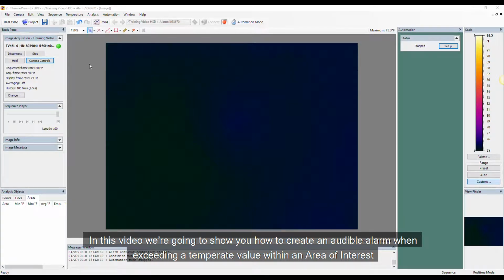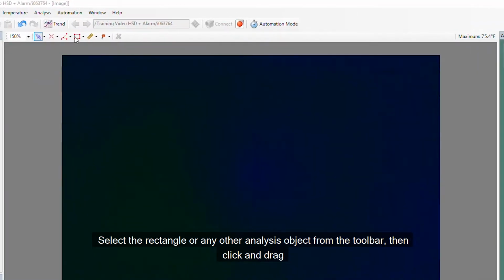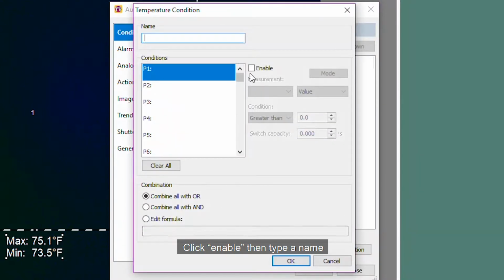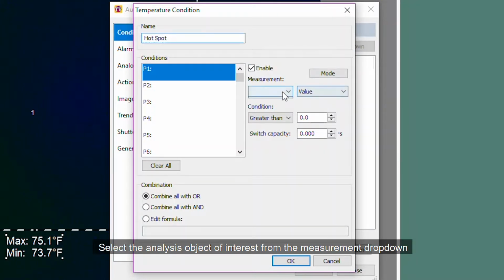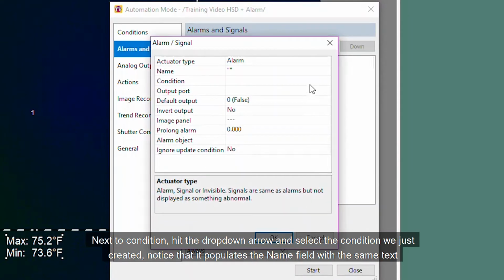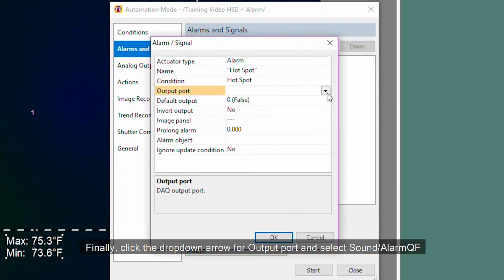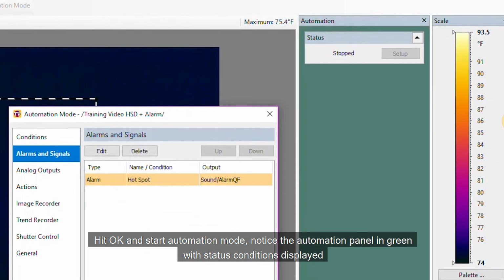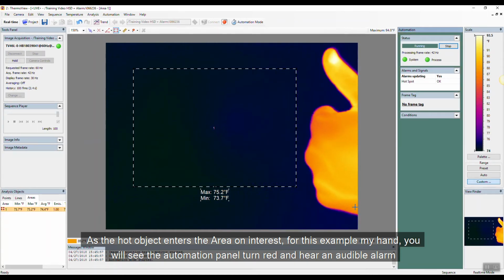ThermoView TV40: How to Create a Basic Area Alarm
Learn how to create a basic area alarm with the Fluke Process Instruments ThermoView TV40.